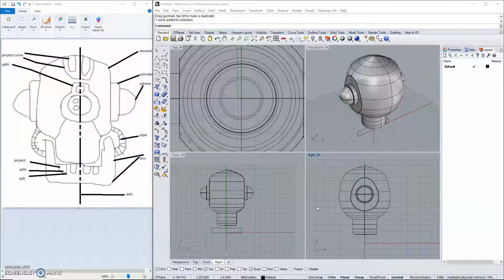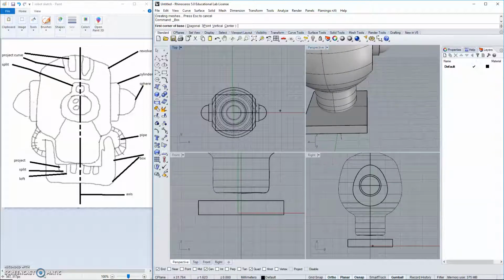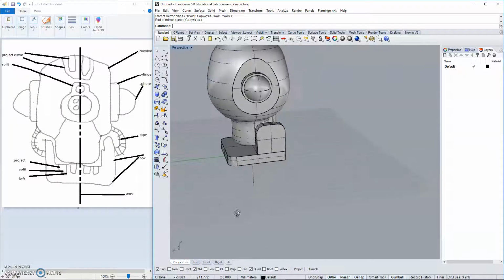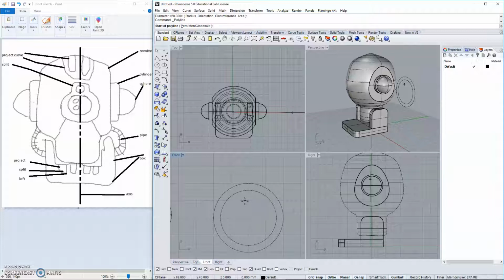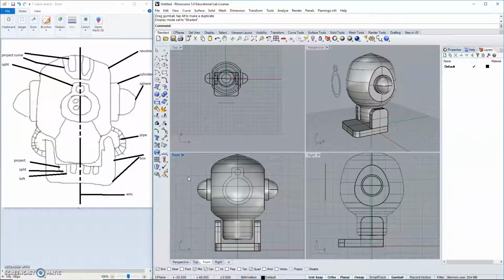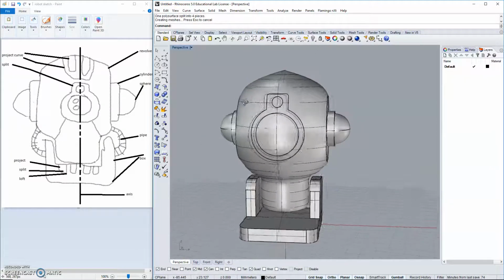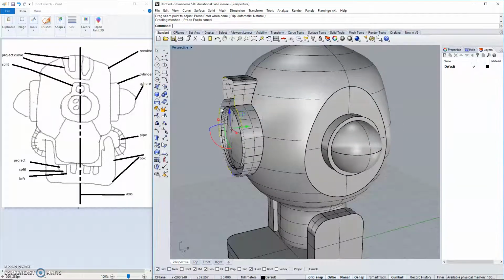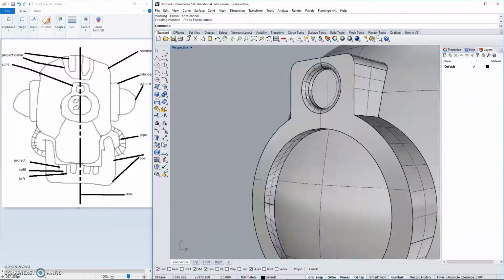Robot Head 03 Creating geometry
In this series, we are creating a Robot Head using the program Rhinoceros. In this video, I am creating geometry.